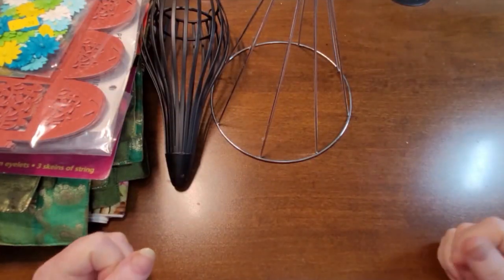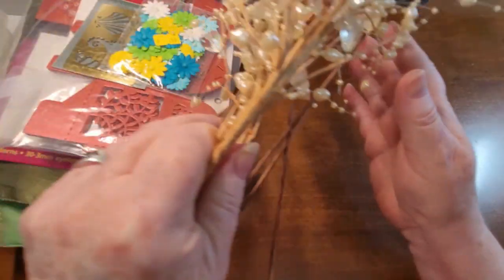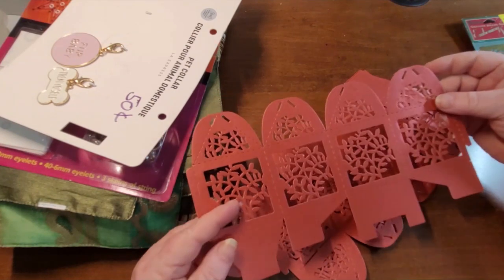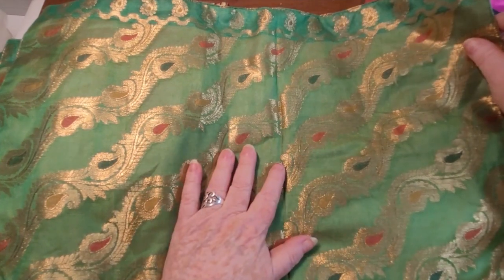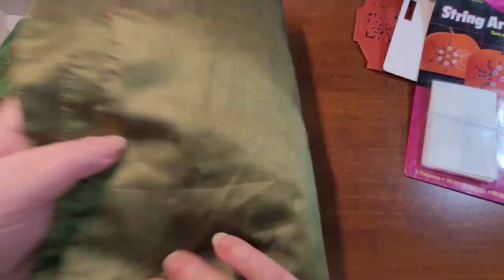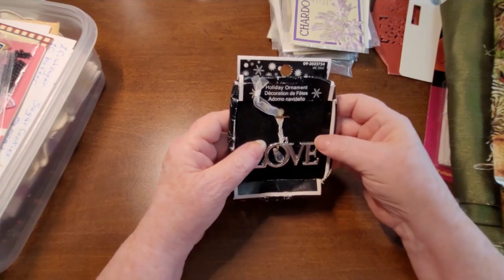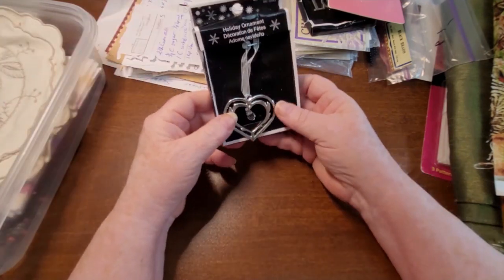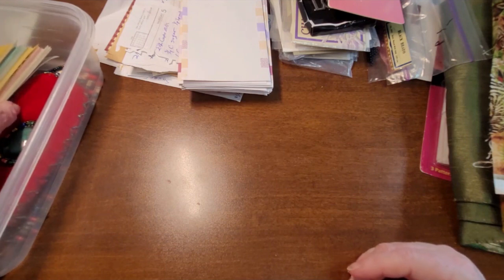oh boy more goodies thriftycanucks and thriftythursday here we come!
Hello Everyone,

Thrifty Canucks is a group of Canadian crafters who love going out to thrift shops, yard sales etc and being thrifty about their crafting supplies. Crafters playing along with the thriftycanucks are myself and